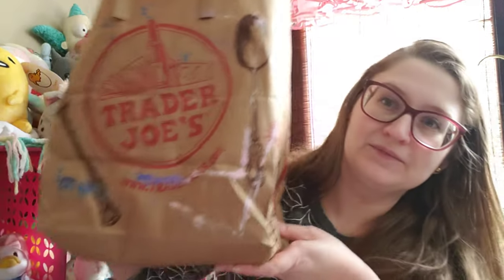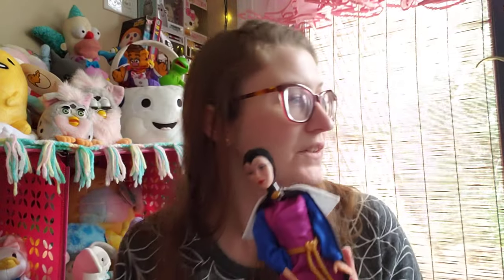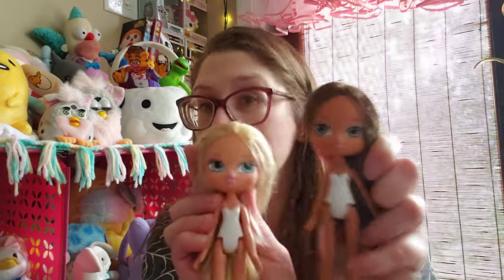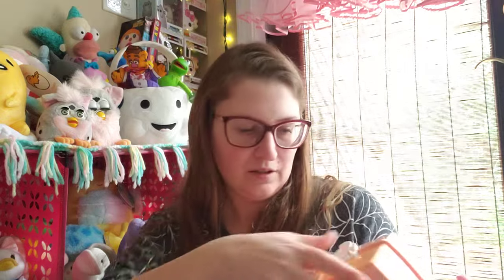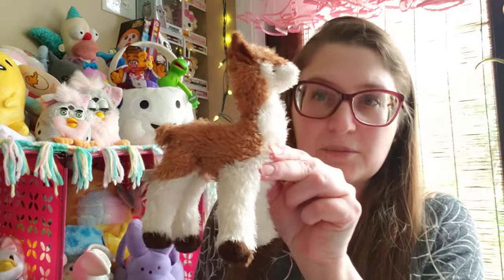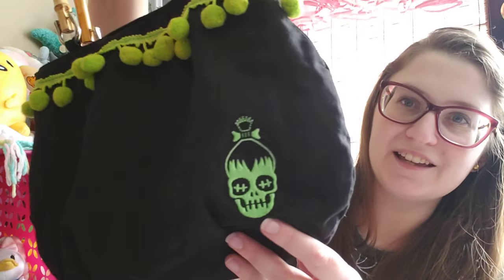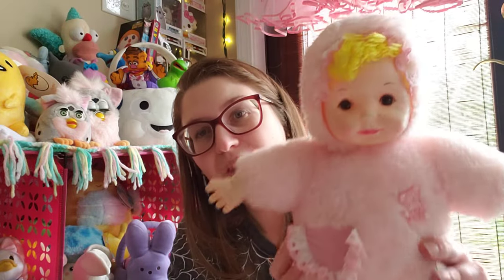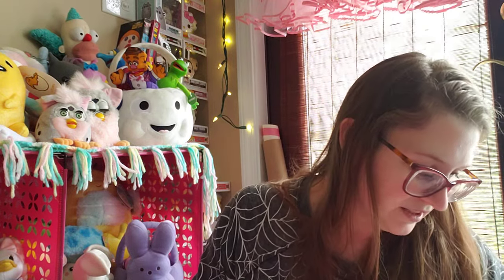Long Video Alert! February Thrift Haul: Vintage toys dolls and books from the 80s and 90s